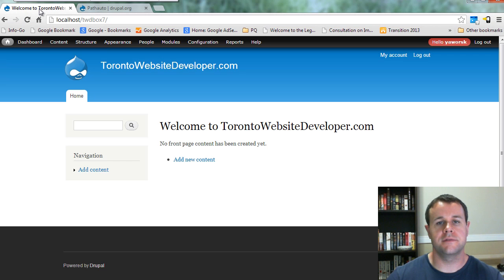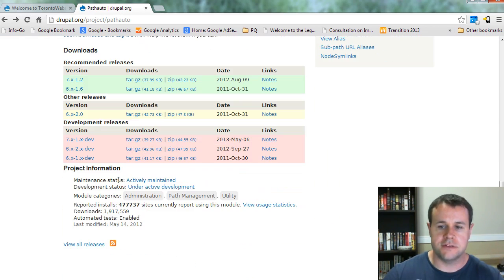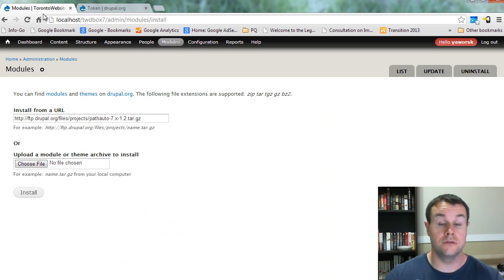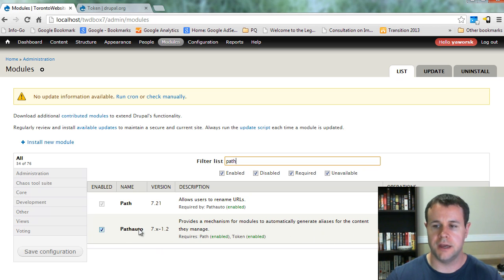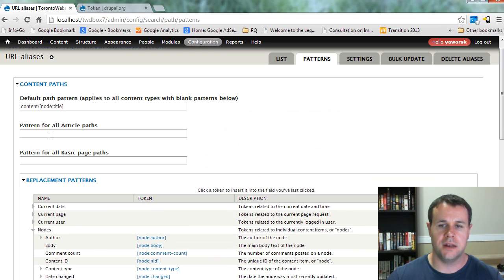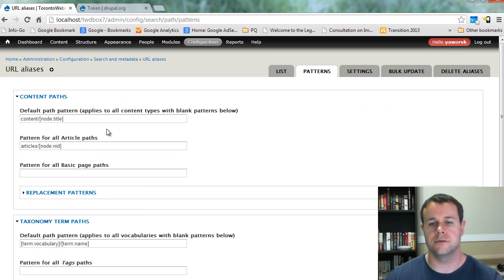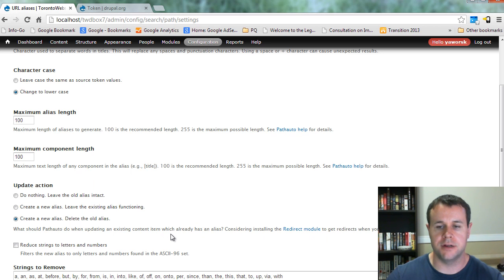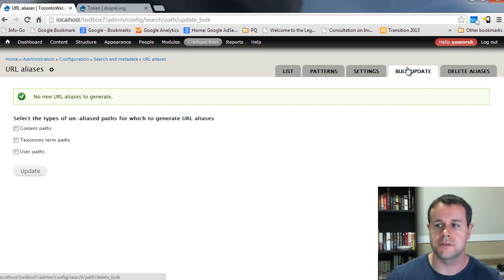Cool Drupal 7 Modules #3 - Path Auto Module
In this Drupal video tutorial, I show you how to install and set up the Path Auto module. This module allows you to create automatic path aliases for your Drupal site based on tokens (Drupal lingo for placeholders). I also mention bulk creation and deletions of paths and when you might want to do that.

This module is hugely popular in Drupal and chances are, you are already working with it. However, I still wanted to cover it for new Drupal users and because we'll be relying on it for subsequent tutorials.